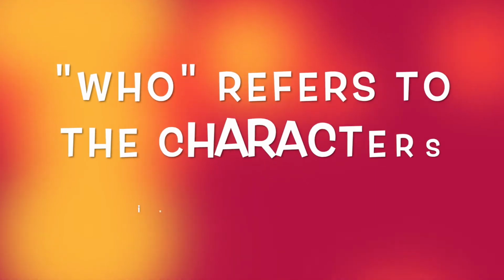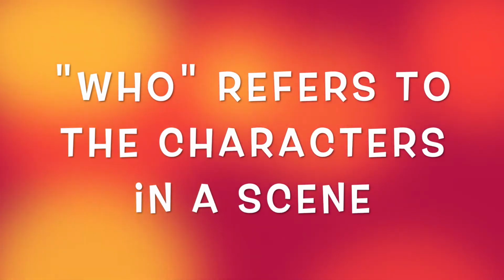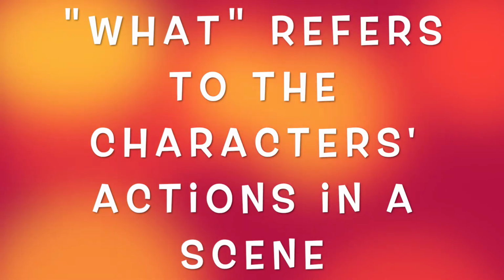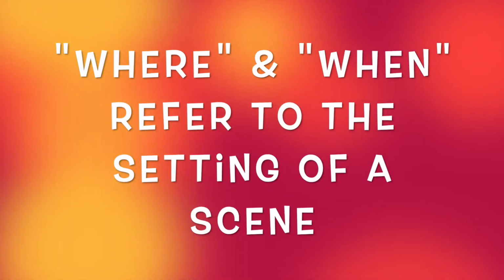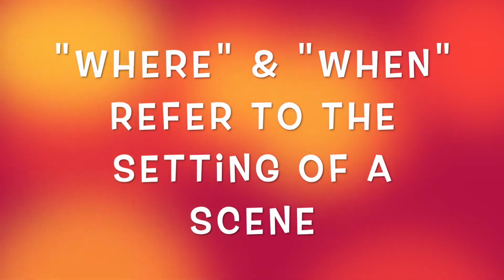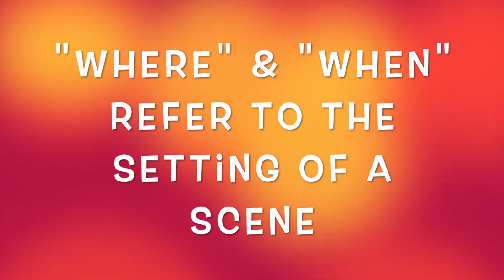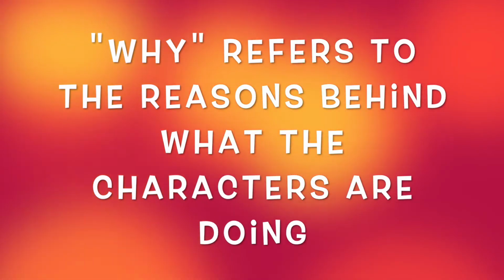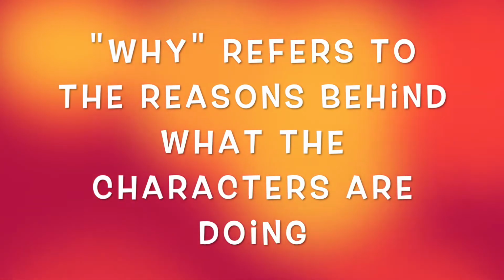Drama-O-Rama: Lesson 6 for TK-Grade 2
Today we will be exploring the Five W's with our special guests, Evan and Eirin!